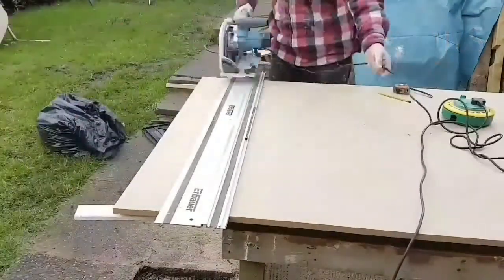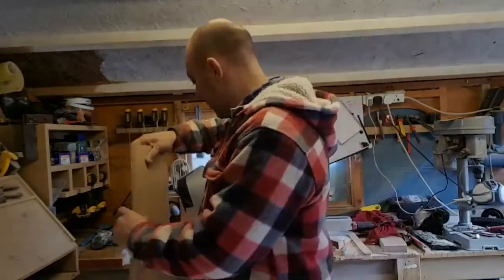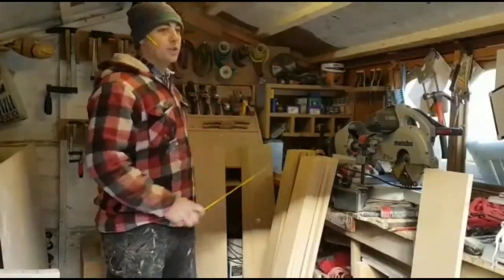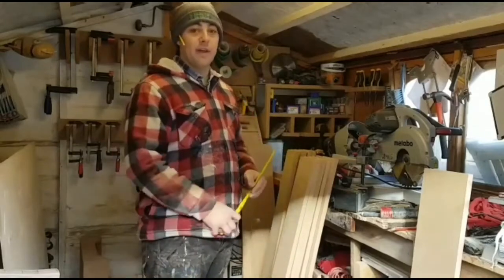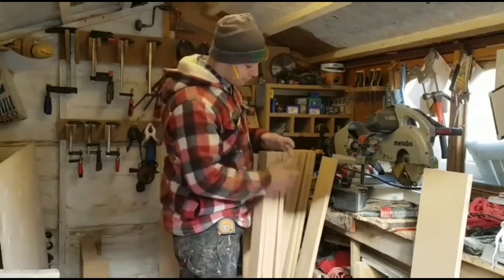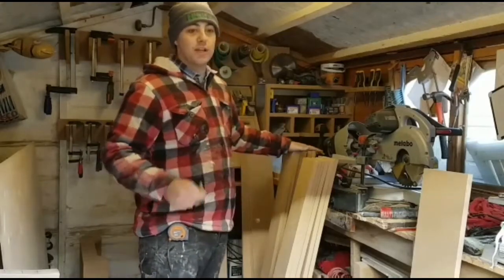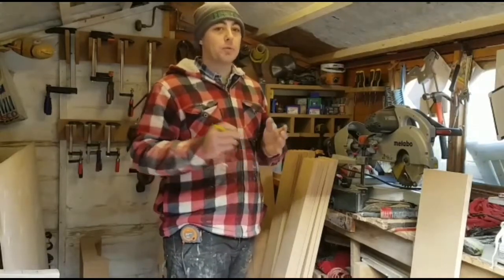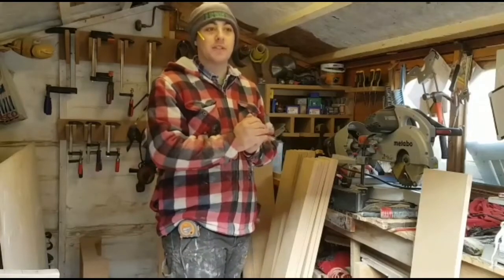How we build a radiator cover.. part 1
Hello so this is how we build our bespoke radiator covers... sorry about the video I'm still learning and I hope you can join me on our journey 👍🏻👍🏻😀😀 thanks for